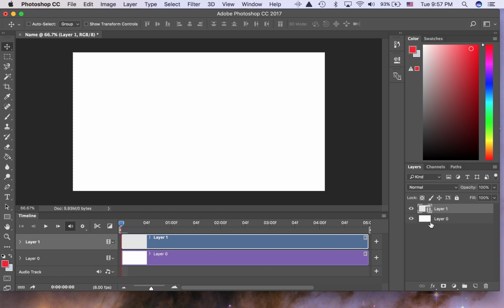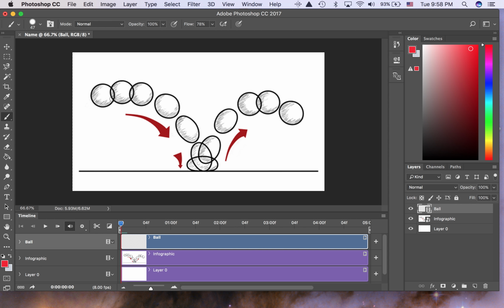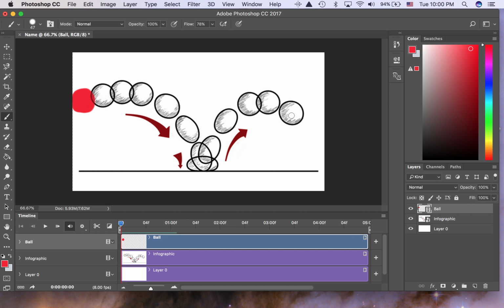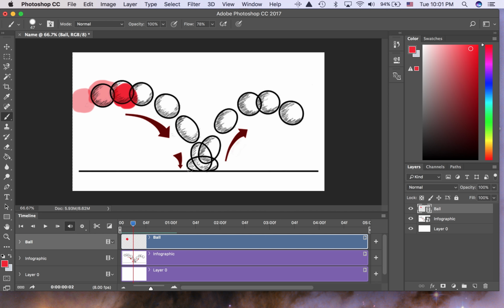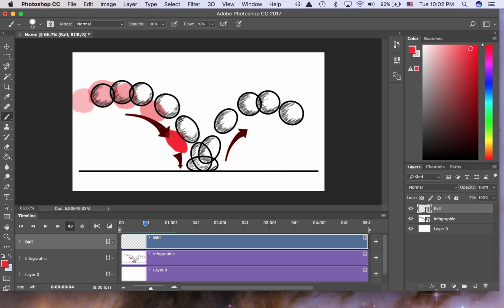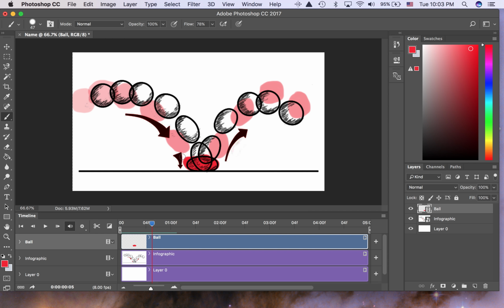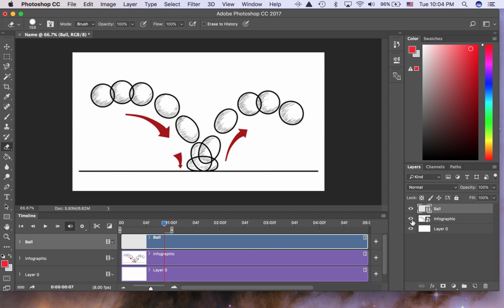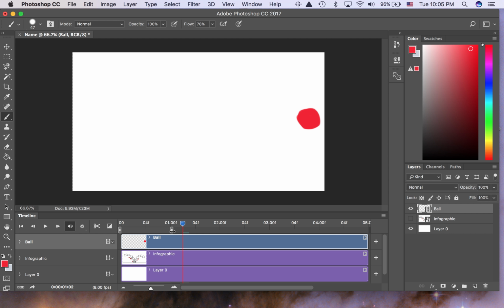Animation Basics- Ball Bouncing